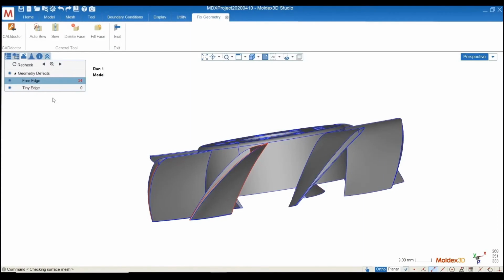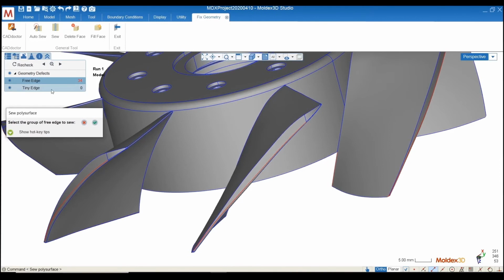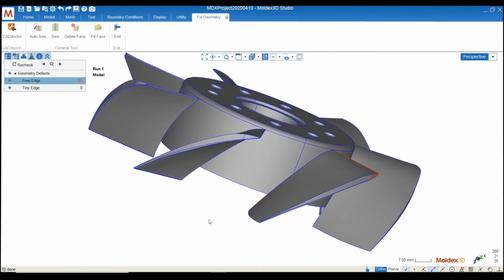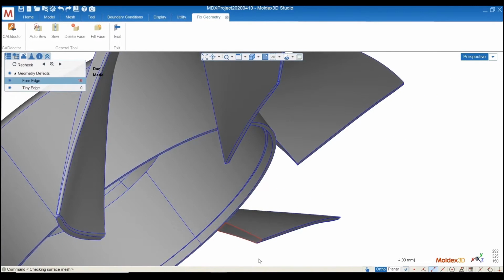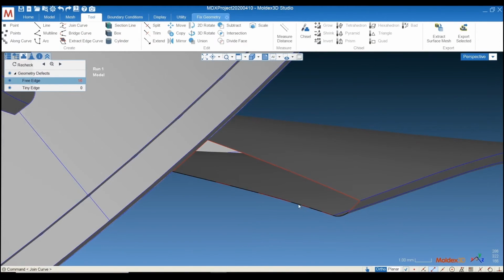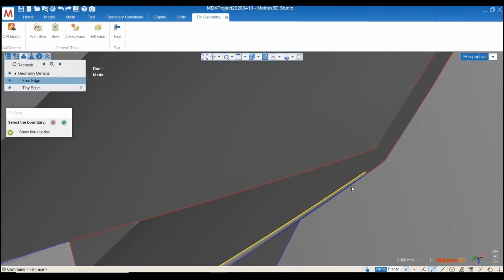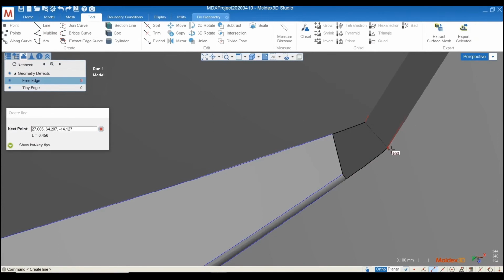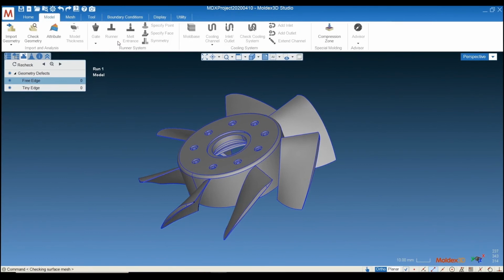Moldex3D Europe Live | Fix Geometry Tool in Studio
A high-quality mesh is one of the key success factors to attain accurate simulation results. Besides the existing Moldex3D mesh generation technologies, a geometry healing tool is needed to check and fix geometry defects.